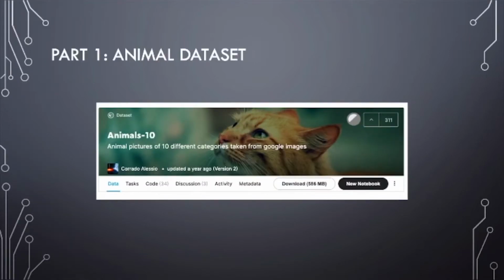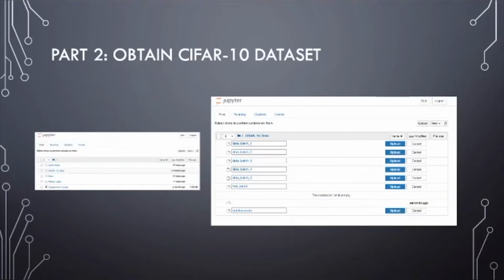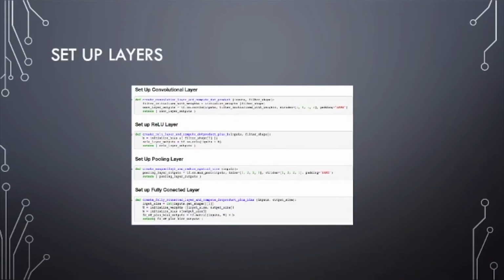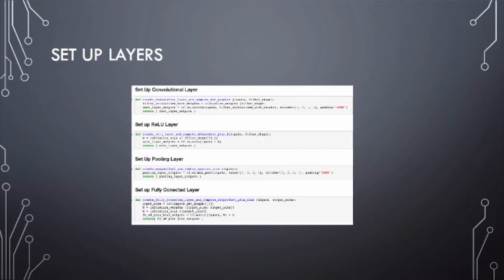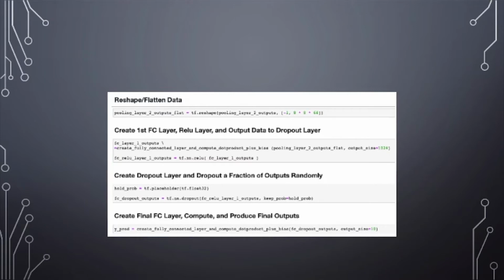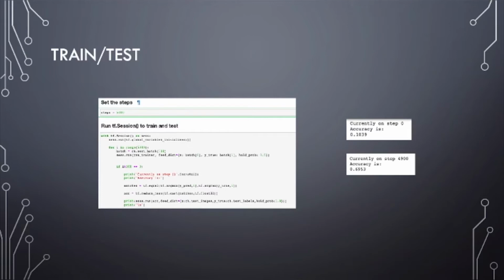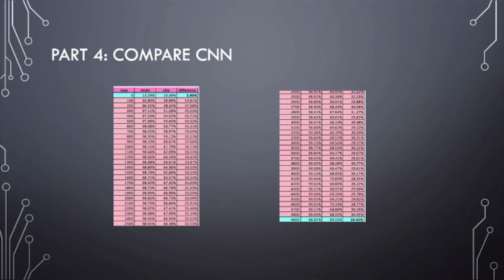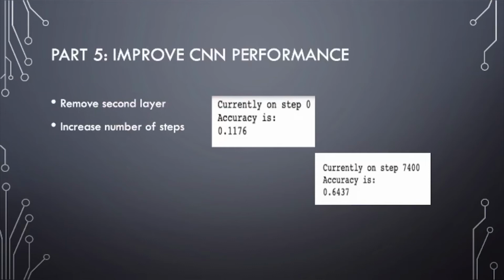ADTA 5550 Final - Amber Marsh